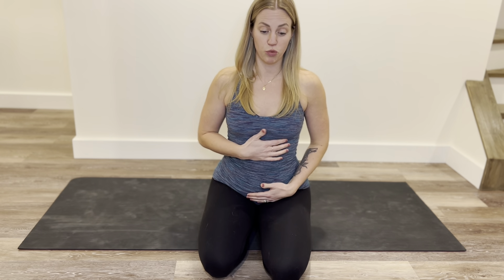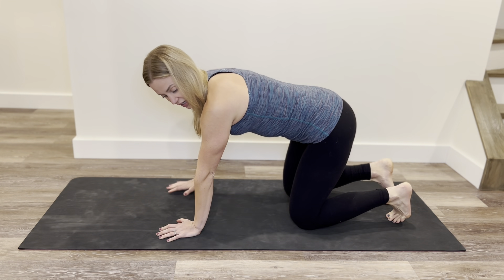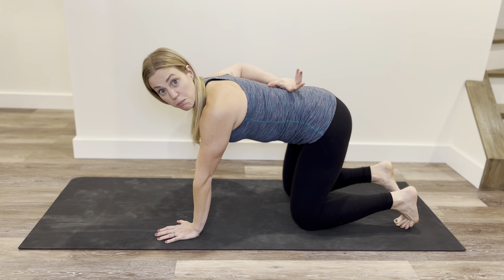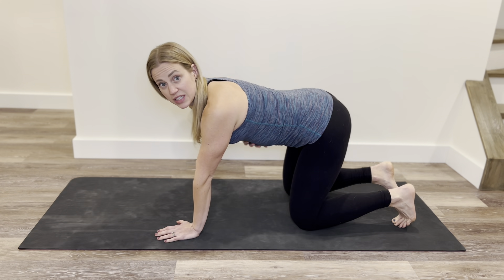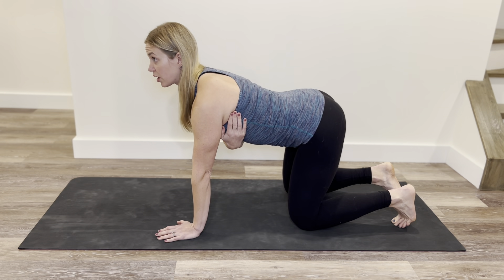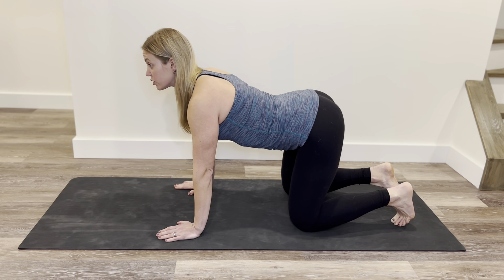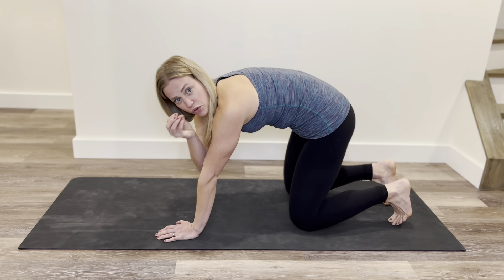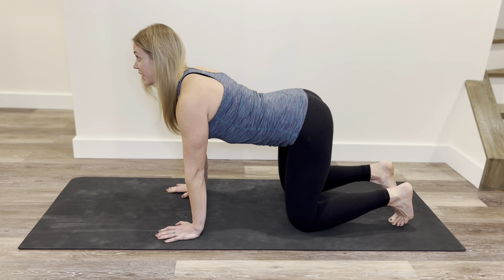Cat and Cow Pose for Pelvic and Spinal Mobility and Awareness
provided is not a substitute for direct, personal, professional medical care and
diagnosis.

Flow Physio + Wellness recommends consultation with a physician before beginning any exercise program. You understand that by participating in any type of physical activity, there is a possibility of physical injury. By participating in the exercises in this video you do so voluntarily, assume all risk of injury to yourself and agree to release and discharge Flow Physio + Wellness from any and all claims or causes of action, known or unknown, arising out of Flow Physio + Wellness’ negligence.
Flow Physio + Wellness shall have no liability for any decision made or action taken or not taken in reliance upon the information provided in this course or otherwise provided by Flow Physio + Wellness.

Notwithstanding the medical or physical condition of each user, no responsibility or liability is
accepted and all responsibility and liability is hereby disclaimed for any loss or damage suffered by any person as a result of the use or misuse of any of the information or content provided in the video, and any and all liability for incidental and consequential damages is hereby expressly excluded.
Always follow the advice of your medical professional before engaging in any exercise program. By participating I am voluntarily giving up substantial legal rights including the right to sue the Flow Physio + Wellness.